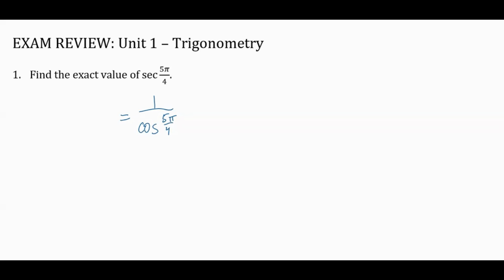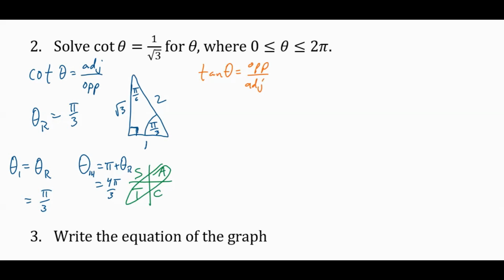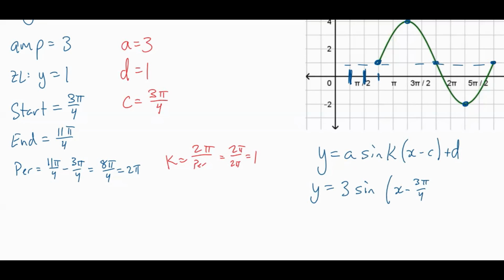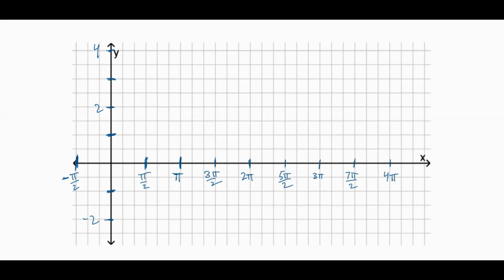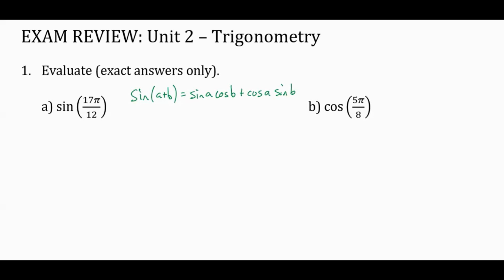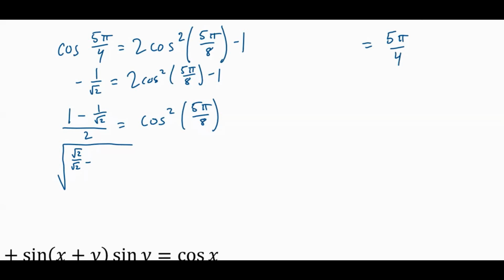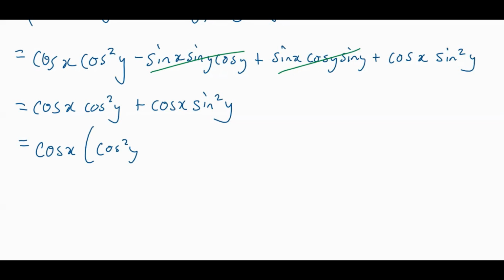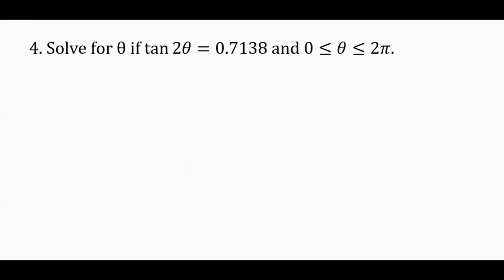MHF Exam Review Units 1, 2, and 3